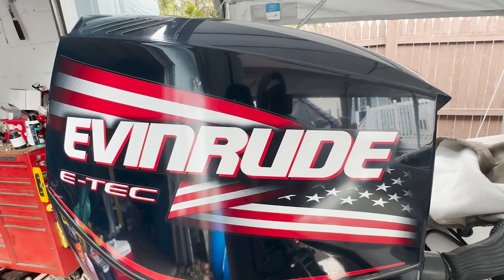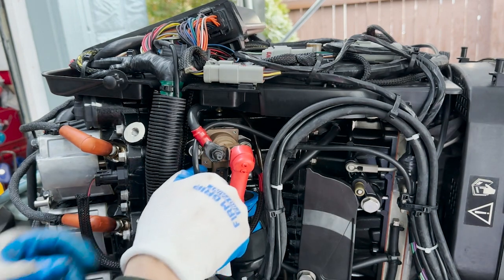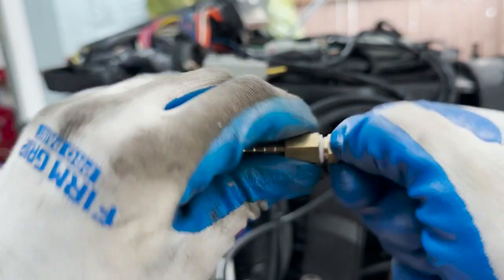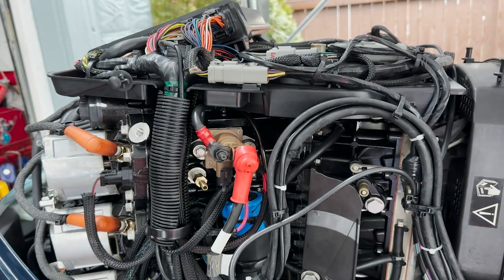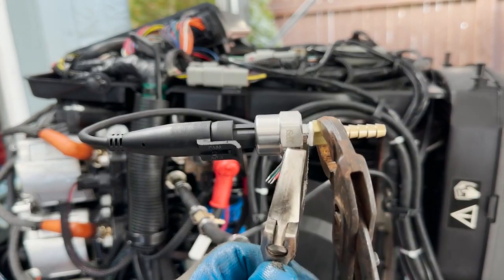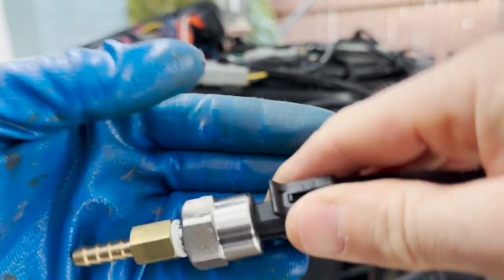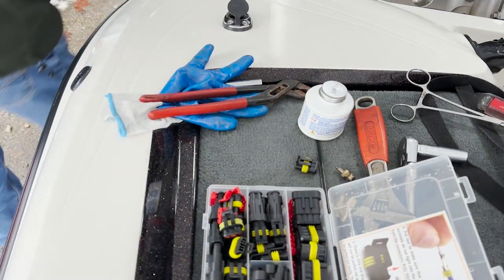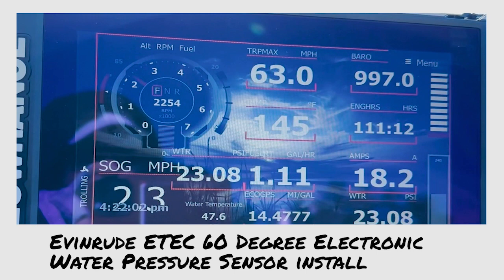Evinrude ETEC G1 60 Degree Electronic Water Pressure Sensor Install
In this informative video, you'll learn how to install an electronic water pressure sensor on your Evinrude ETEC 60-degree six-cylinder motor. Specifically, we'll be working with a 2009 150 HO Evinrude ETEC. Attaching this sensor to the EMM and the NMEA 2000 network lets you easily monitor water pressure in real-time. It is hooked to a Lowrance Elite FS 9 via NMEA 2000 network. Whether you're a seasoned boater or just starting out, this video will provide valuable insight into ensuring water pressure. Without water pressure, your motor will overheat and may seize.

I'll be sharing the parts I used for this project. I've included all the links below, so you can easily find them if you want to try this out for yourself.

- Water pressure sensor

- Brass Fitting Coupler 1/4-Inch Hose Barb x 1/8-Inch Female NPT

- 1/8" x 1/8" NPT Male Pipe Thread Adapter

- Brass Barbed Tee

- ¼ ID Fuel Hose

- Otiker Clamps

- Waterproof Terminals

Hope this helps, and let me know if you have any questions in the comments below!